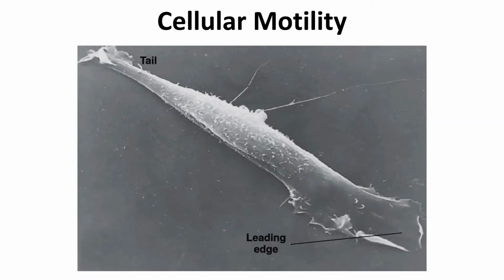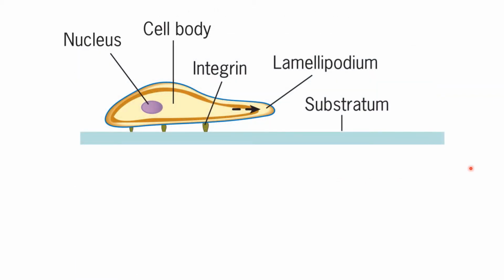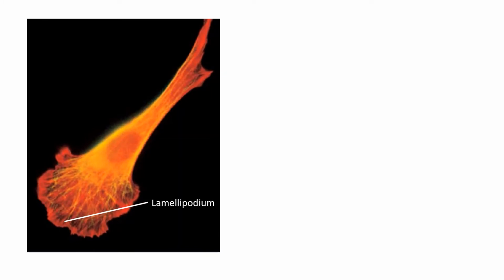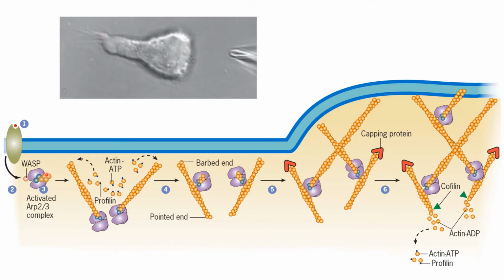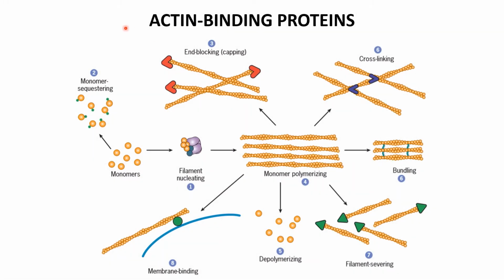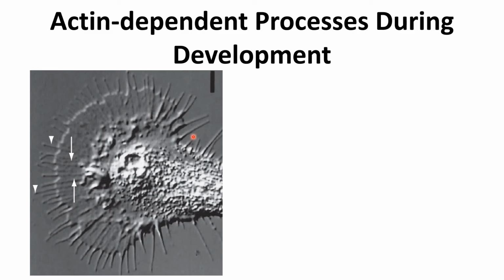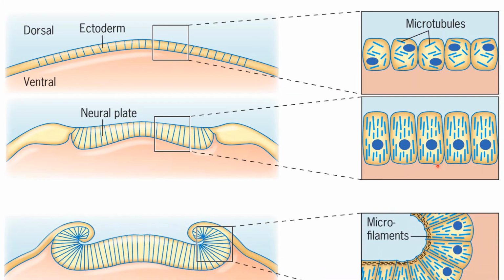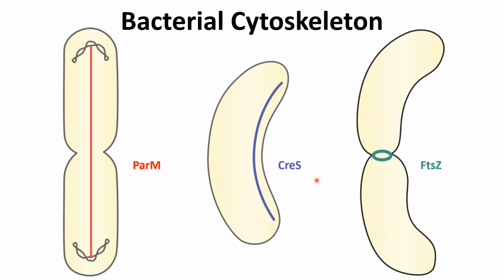52 BIOL 105 Cellular Motility